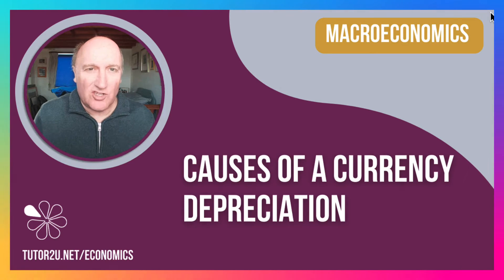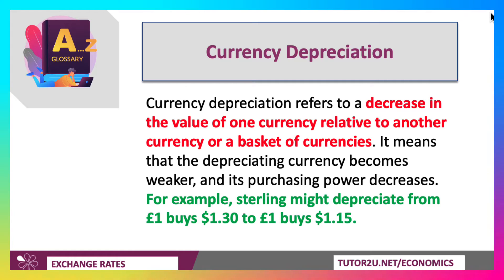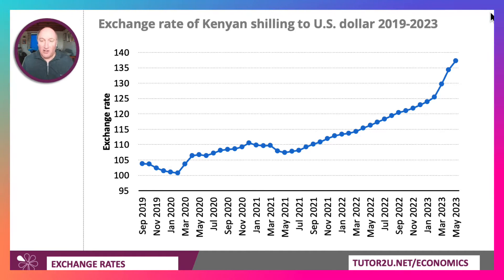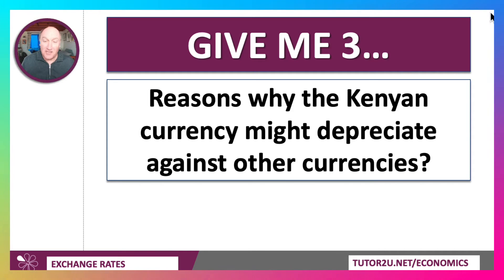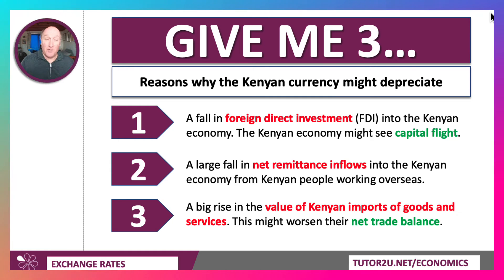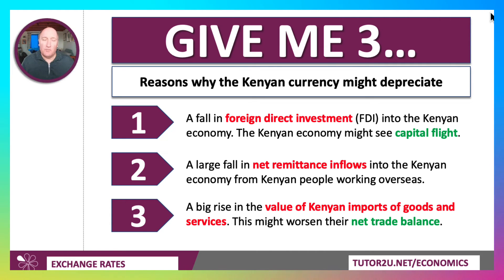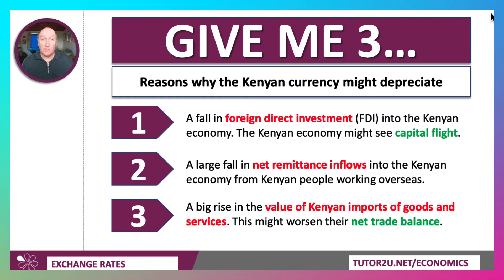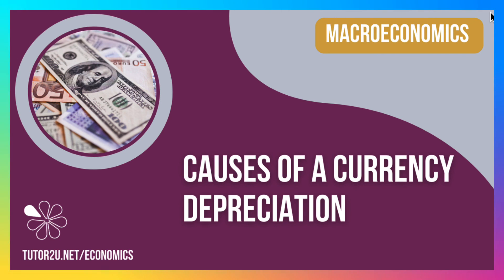Explaining Currency Depreciation - A Level and IB Economics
In this revision video, we look at some of the factors that might cause a currency depreciation - the applied example used is the Kenyan currency against the US dollar.